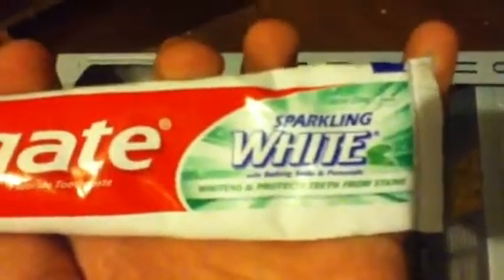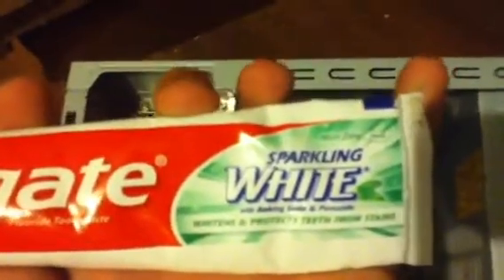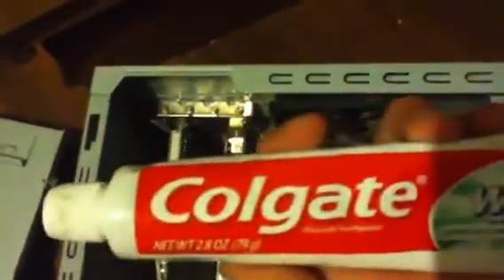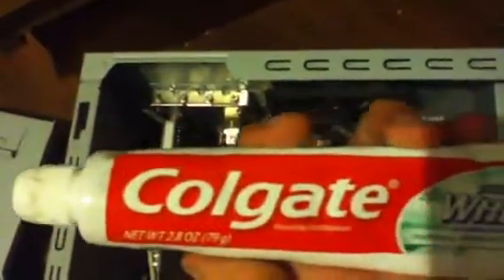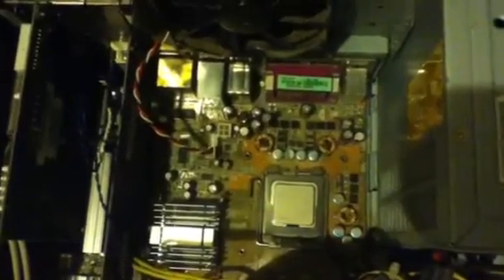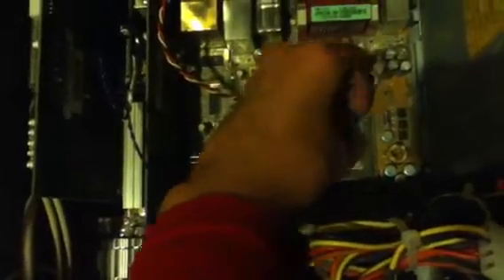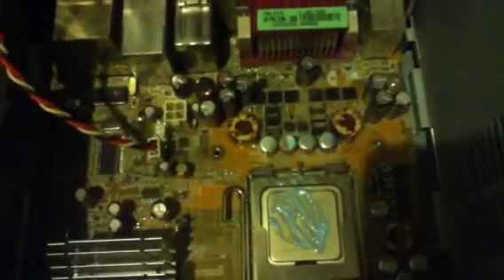Toothpaste Thermal Compound part 1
Due to lack of real thermal paste, I am using toothpaste!